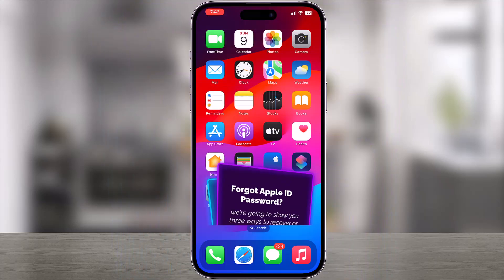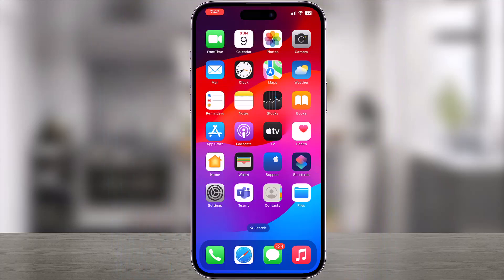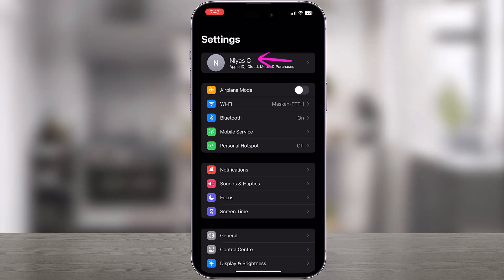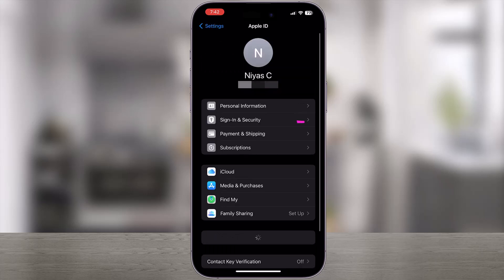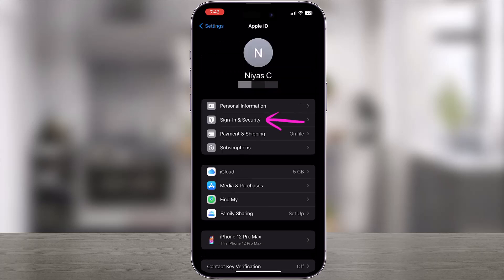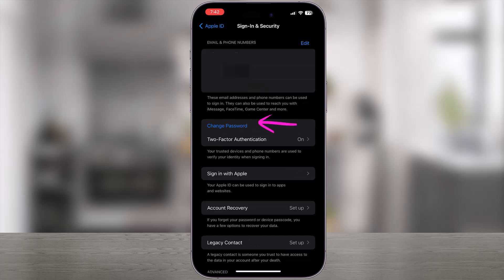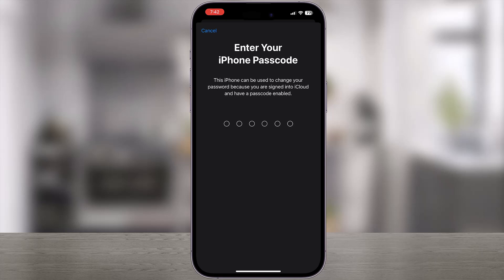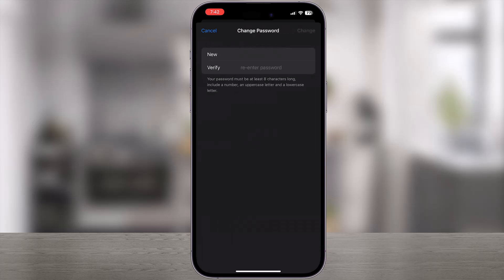Forgot Apple ID Password? How to Reset Apple ID/iCloud Password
Forgot Apple ID (iCloud) Password? 3 Ways to Recover/Reset Apple ID/iCloud Password on iPhone. you can easily reset your iPhone without a password in minutes, and supports all iOS versions and devices.

Reset your icloud  password on a web browser: iforgot.apple.com

0:00 Intro
0:16 Reset / Change Apple ID password directly from iPhone
0:55 Reset Password from Apple Support app
1:36 Reset Apple ID password via a web browser

recover my Apple ID password if forget,
reset Apple ID password without verification,
Reset Apple ID password online,
I forgot my Apple ID password and email,
Apple ID password Change